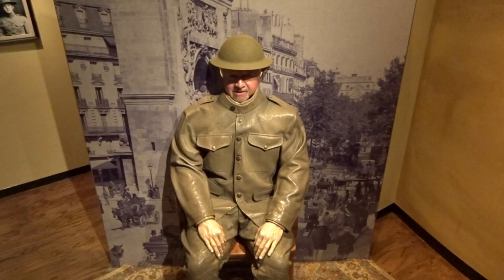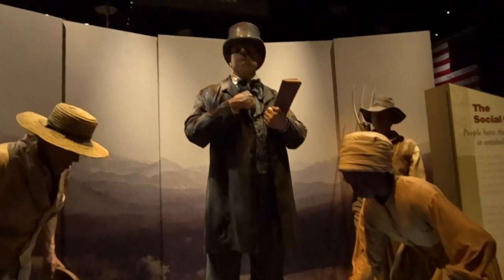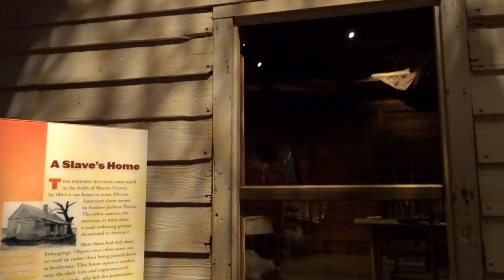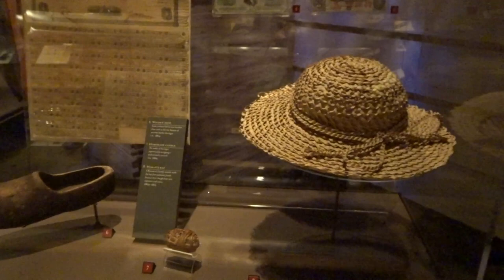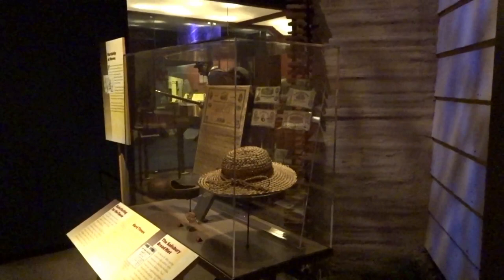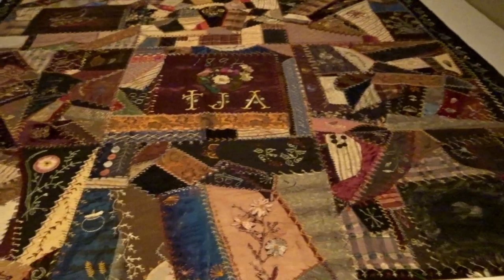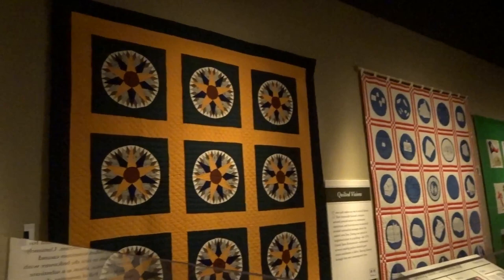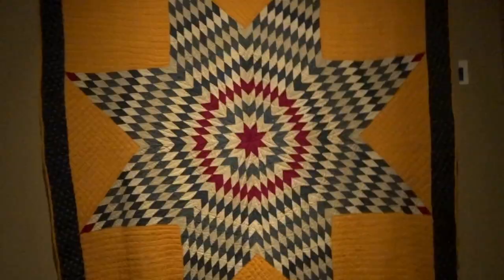N C Museum of History and the story of Carbine Williams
I visit the N.C Museum of History in Raleigh. Displays on the Social Order of the 19th century. One of the biggest quilt exhibits Ive ever seen. The story of Carbine Williams. The man who invented the M1 carbine while in Prison for killing the Sheriff. And Much more.